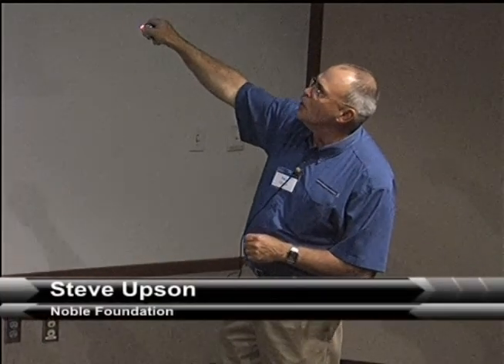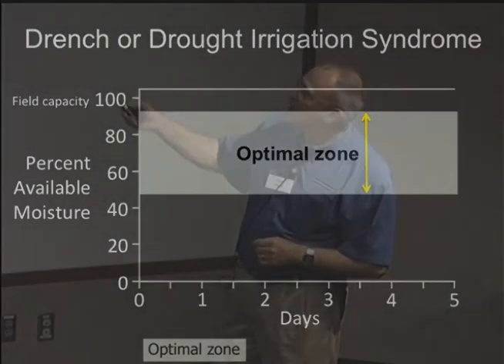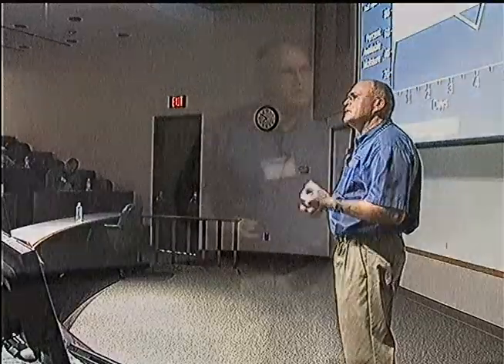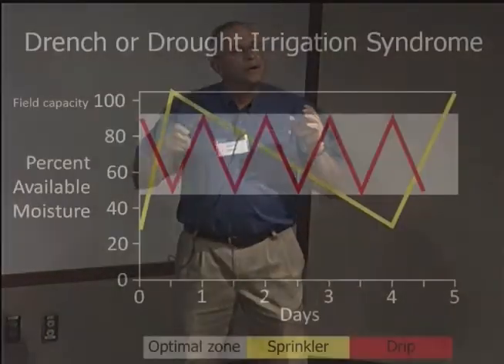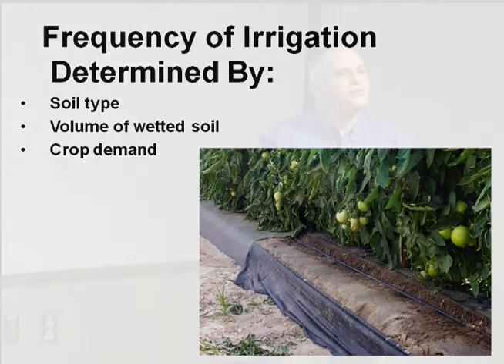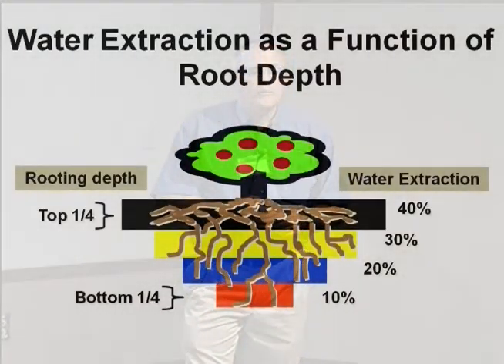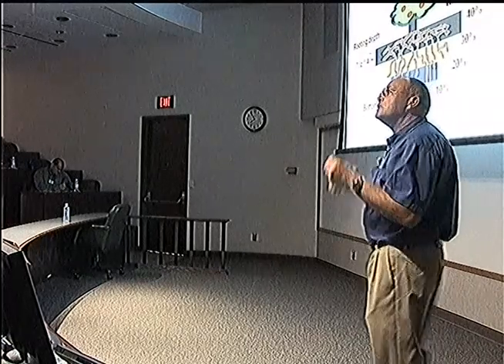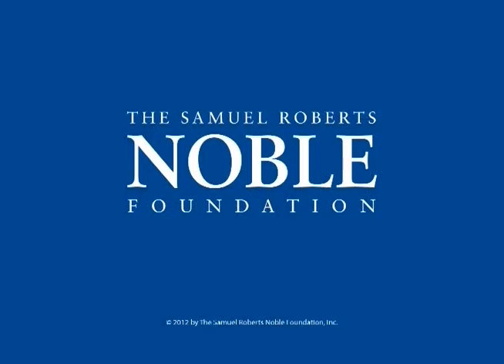Micro-Irrigation Seminar, Pt. 9 of 14: Irrigation Scheduling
Micro-Irrigation Seminar, Part 9: Irrigation Scheduling

In Part 9, Steve Upson, horticulture consultant, talks about optimum soil moisture levels and the advantages of drip irrigation in maintaining these levels.